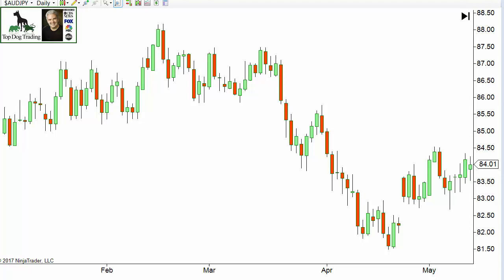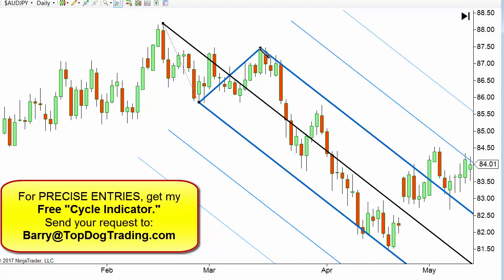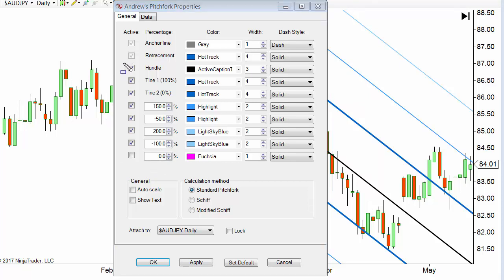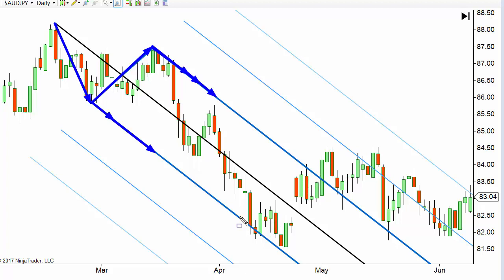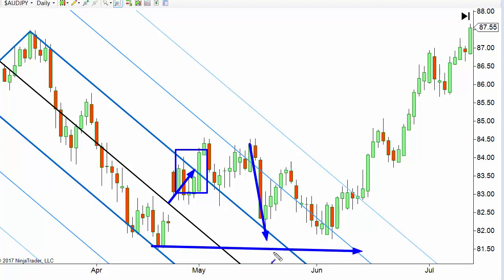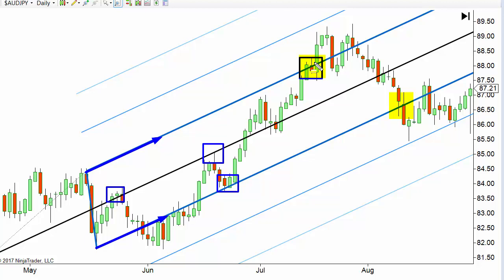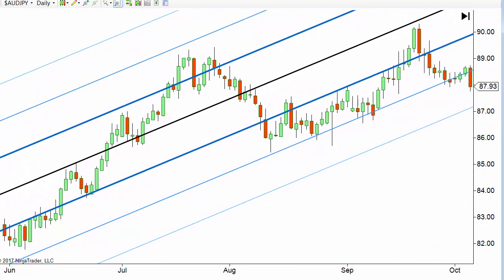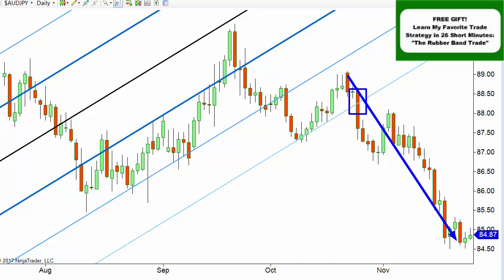Best Trading Indicators for Day Trading and Swing Trading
One of the best trading indicators for stocks, futures and Forex is actually an old, but rarely used drawing tool on your charts.

Not many people use this any more for day trading and swing trading E-minis, Forex and the stock market. Traders are always looking for a new shiny object to gain an edge in the markets, but sometimes the old "tried and true" methods work the best.

Barry Burns
Top Dog Trading
TopDogTrading.com